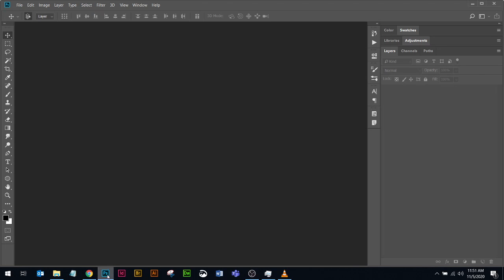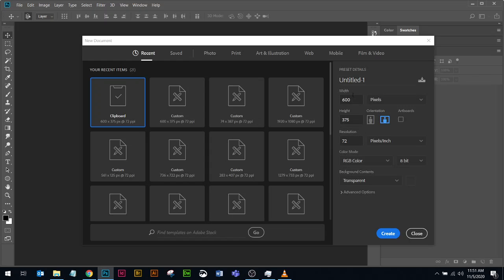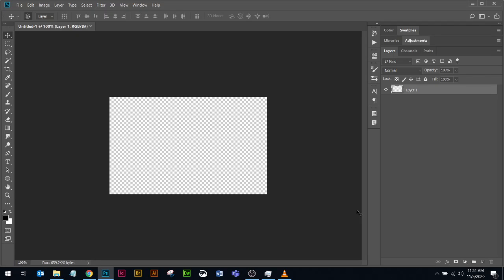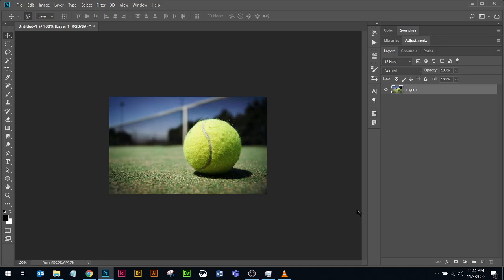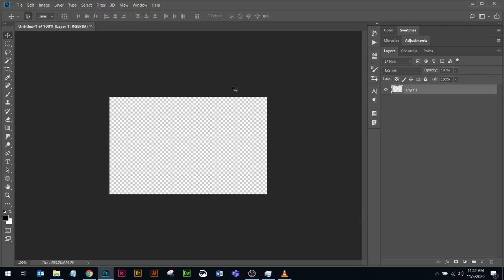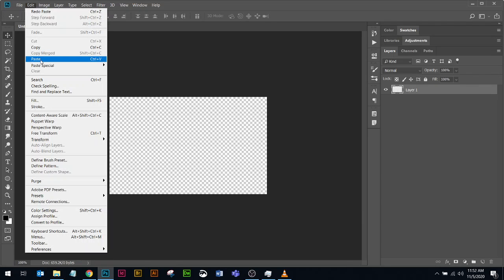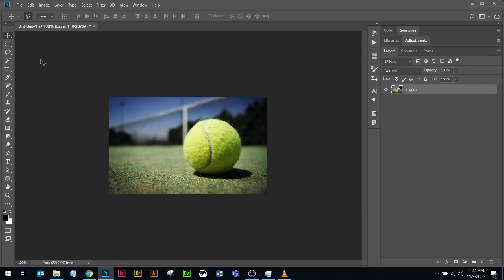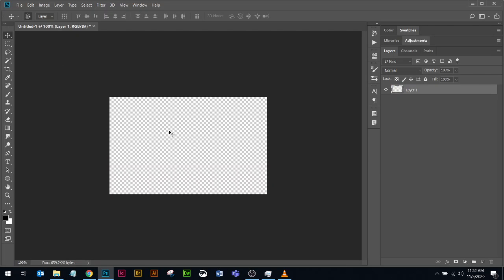Copy an image from the web into Photoshop